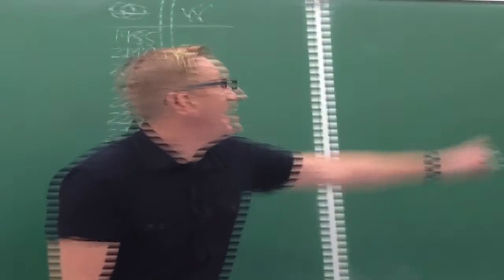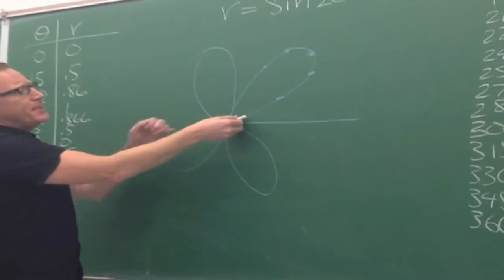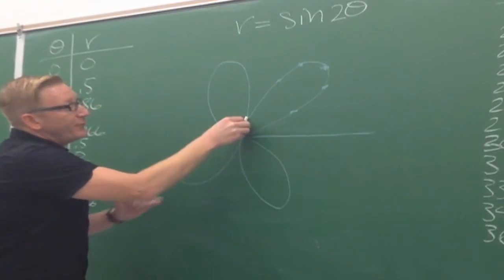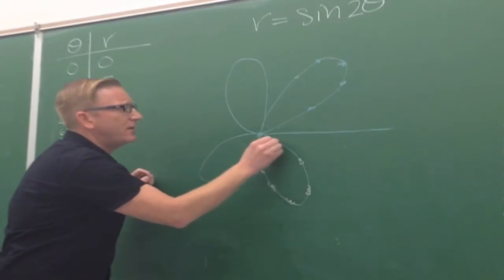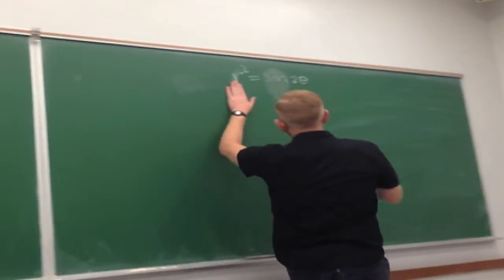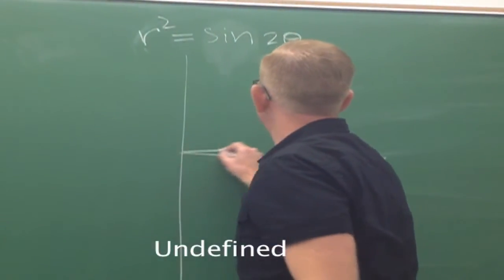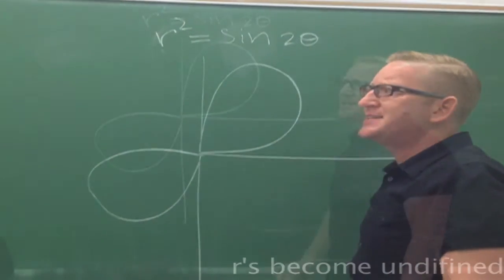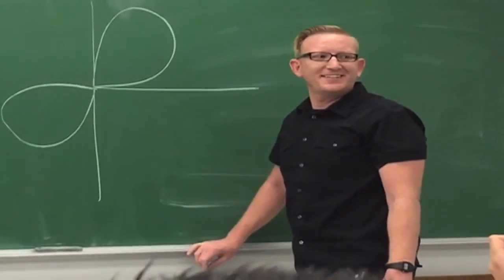Graphing the Lemniscate